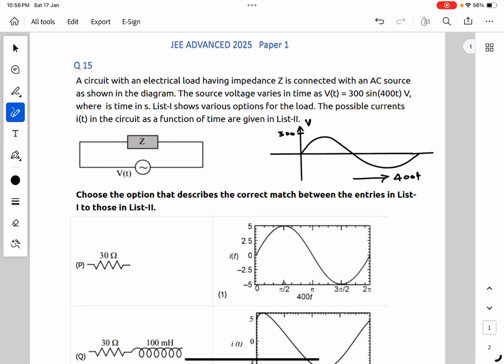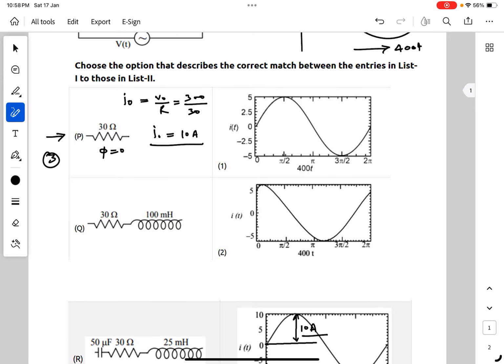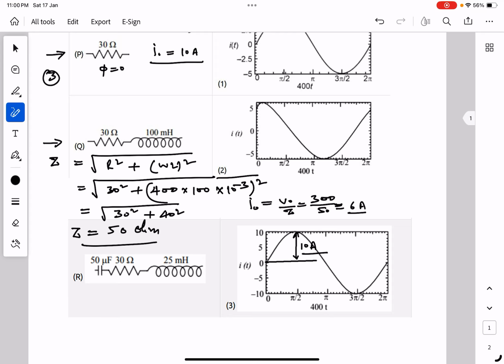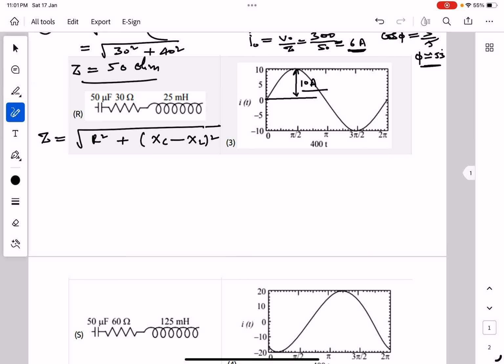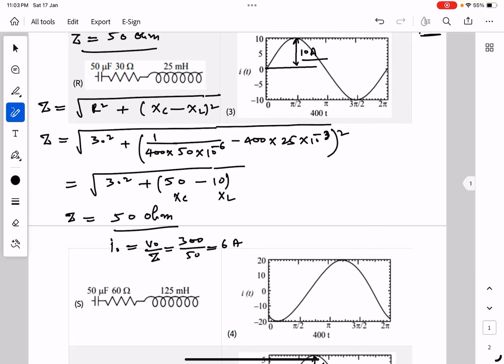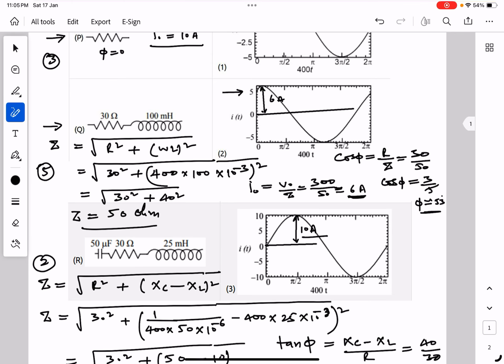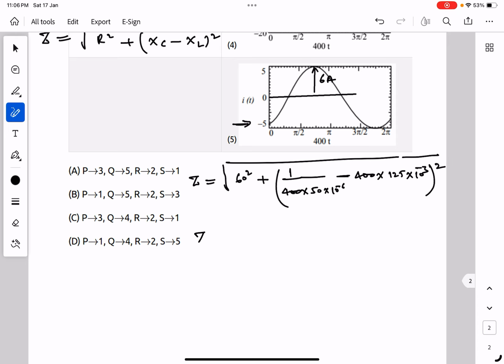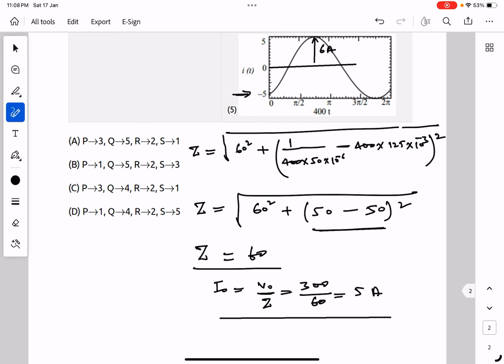A circuit with an electrical load having impedance Z is connected with an AC source as shown in the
A circuit with an electrical load having impedance Z is connected with an AC source as shown in the diagram. The source voltage varies in time as V(t) = 300 sin(400t) V, where  is time in s. List-I shows various options for the load. The possible currents i(t) in the circuit as a function of time are given in List-II. Choose the option that describes the correct match between the entries in List-I to those in List-II